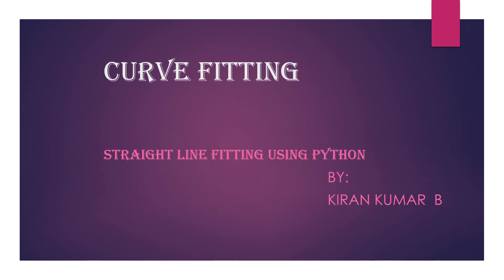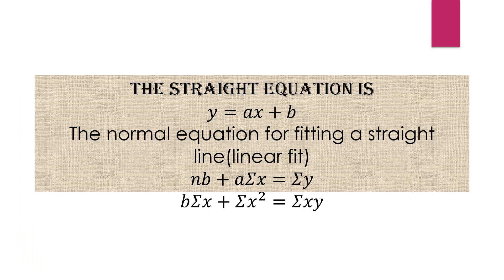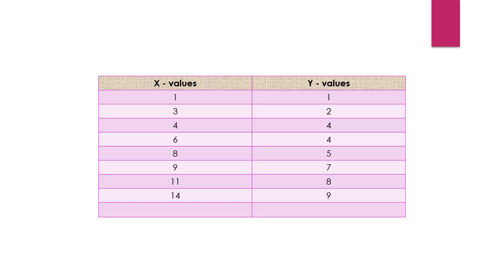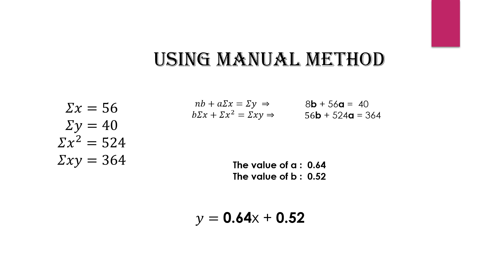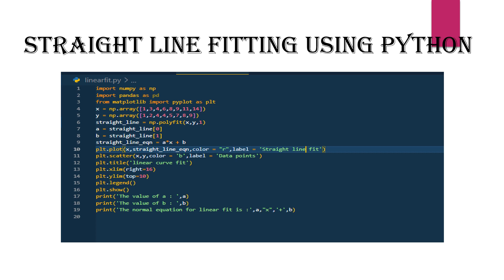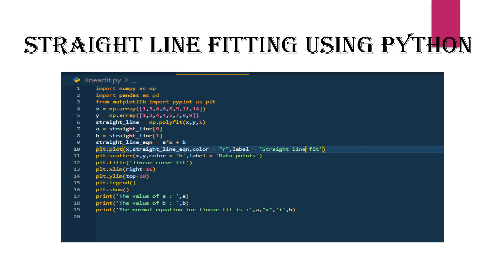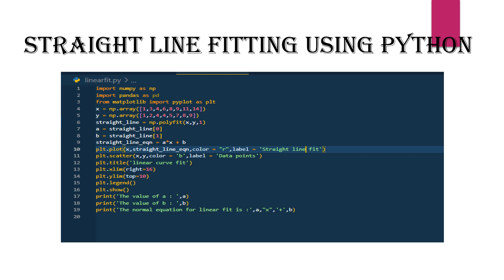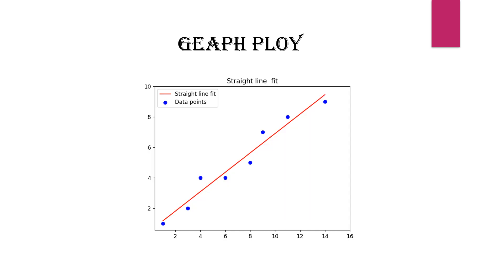CURVE FITTING USING PYTHON